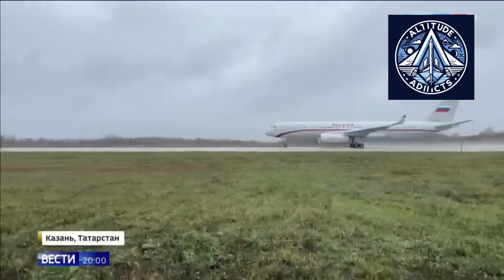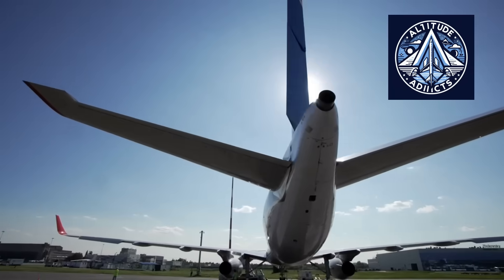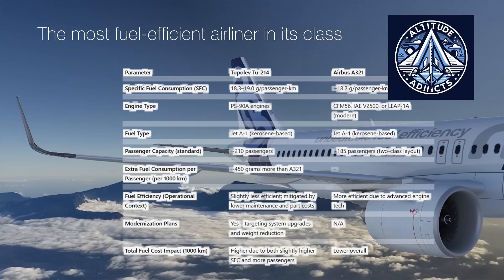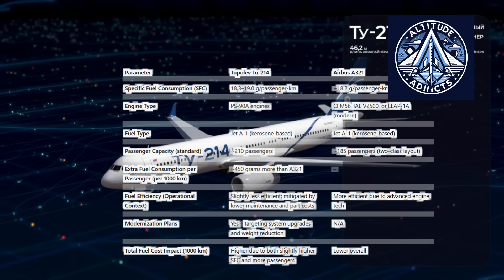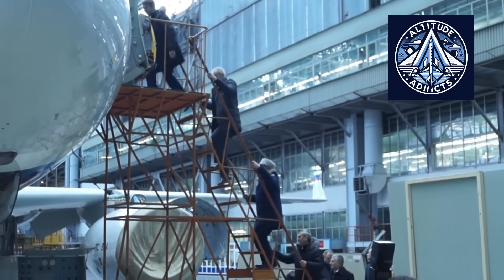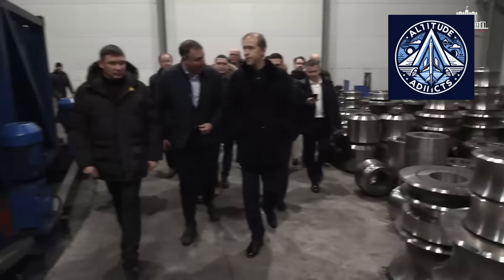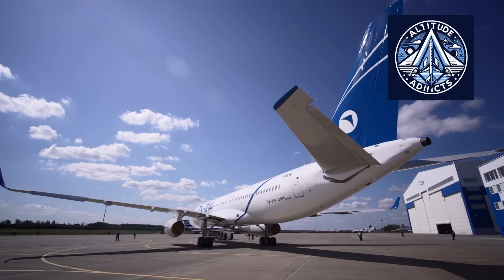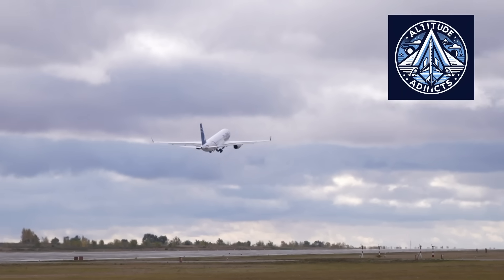Tu-214 and PS-90A fuel efficiency is not critically inefficient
The Tupolev Tu-214 is Russia’s mid-range airliner built for resilience and performance.
In this video, we explore:

✅ Its structural advantages
✅ Engine and fuel performance
✅ Comparisons with Airbus A321
✅ Ongoing modernization programs
✅ Avionics and composite upgrades

Despite being slightly less fuel-efficient, the Tu-214 remains a viable aircraft in Russia’s fleet thanks to cost-effective maintenance, strong airframe design, and continuous improvements.